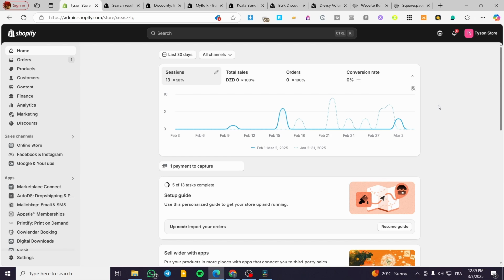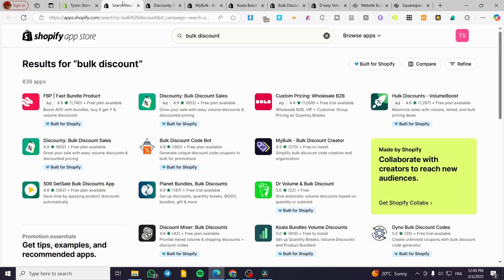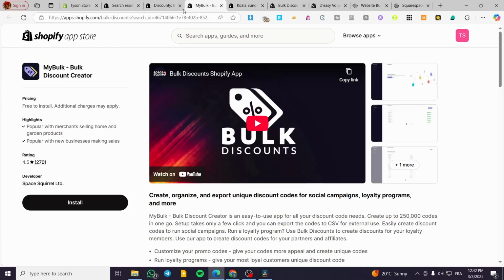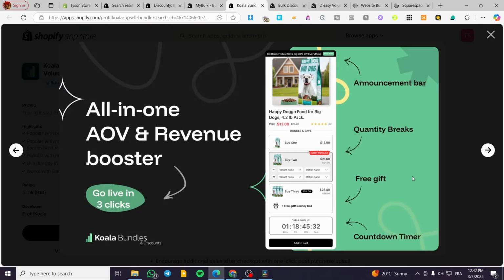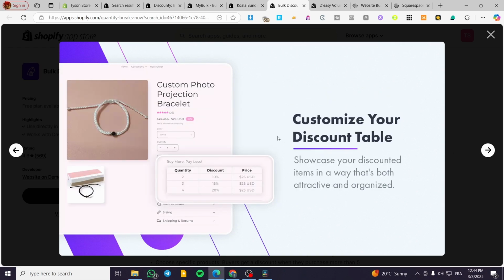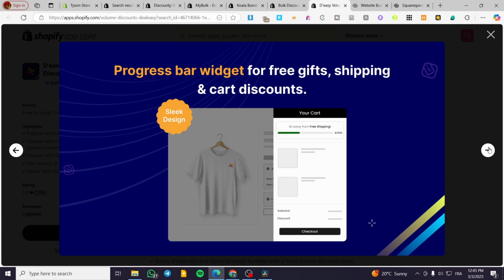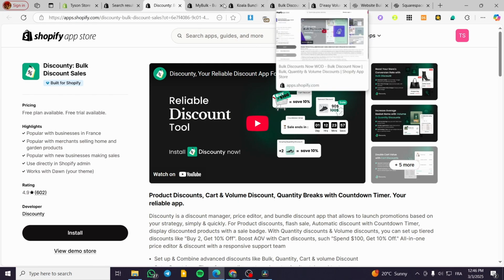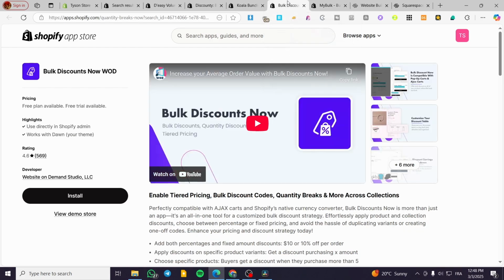Best Shopify Bulk Discount Apps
If you are looking for a video about Best Shopify Bulk Discount Apps, here it is!